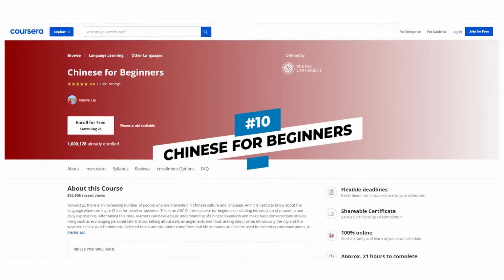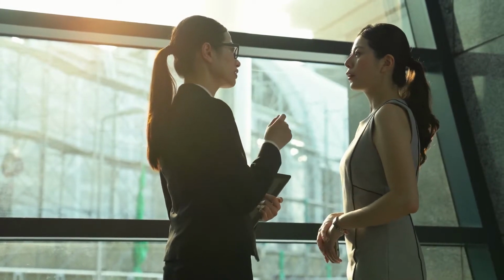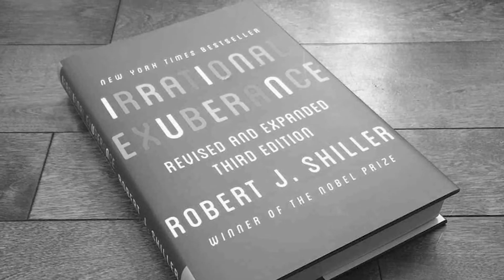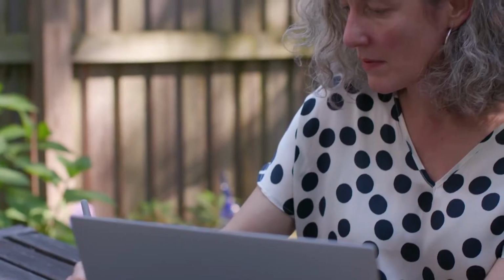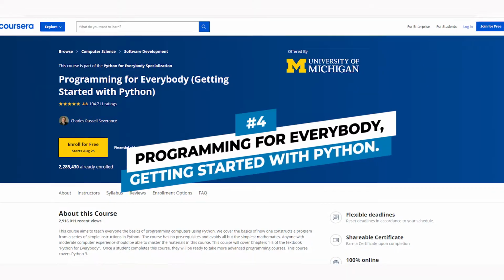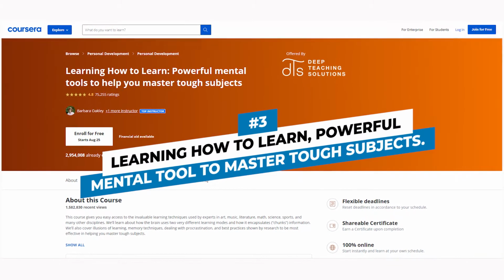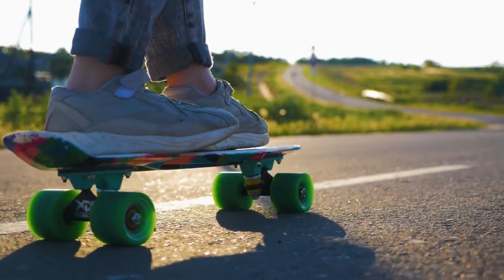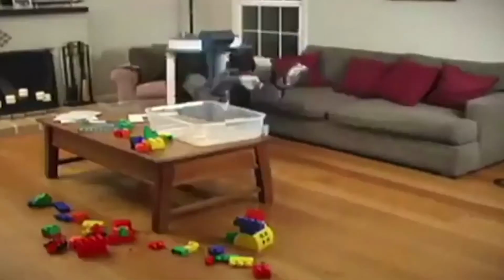Top 10 Most Popular Courses on Coursera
Coursera Plus $1 Trial Till Nov 24th ➡️

Coursera is a California-based online learning platform where students can learn college equivalent courses and get certificates of completion. Coursera has partnered with more than 200 universities and companies to offer over 4000 courses that you can learn from the comfort of your own home.

0:00  Top 10 Most Popular Courses on Coursera
1:14  Chinese for Beginners
2:00  First Step Korean
2:42  Financial Markets
3:30  Successful Negotiation: Essential Strategies and Skills
4:18  COVID-19 Contact Tracing
5:05  English for Career Development
5:42  Programming for Everybody Getting Started with Python
6:28  Learning How to Learn Powerful mental tools to help you master tough subjects
7:23  The Science of Well Being
8:10  Machine Learning